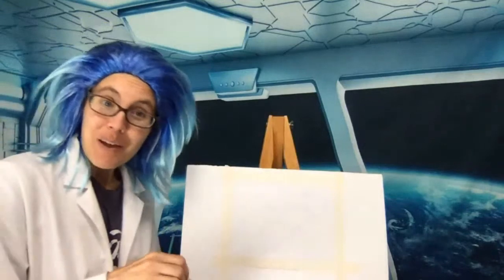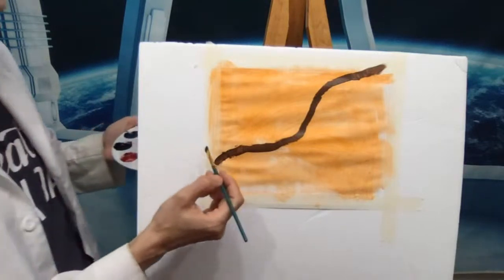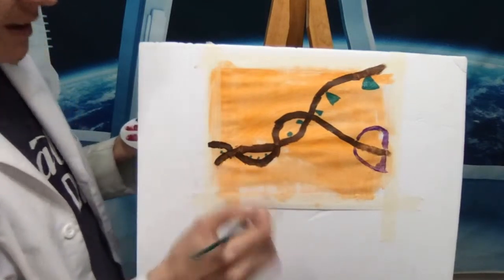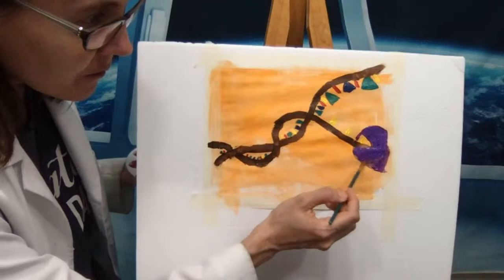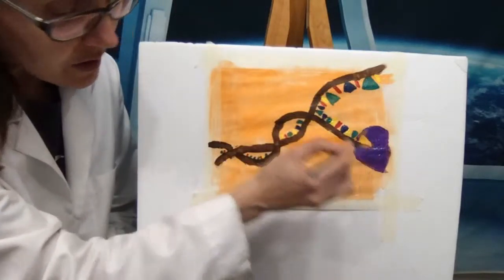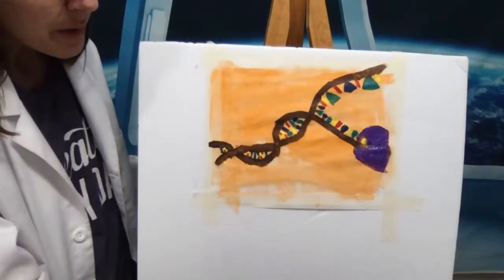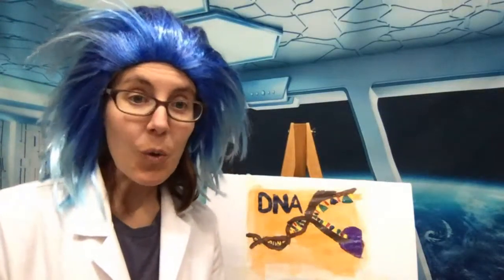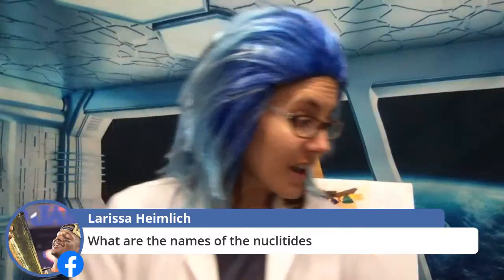Painting with a scientist - DNA!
A livestream with Science Mom where we paint a molecule of DNA and talk about how fantastic it is.